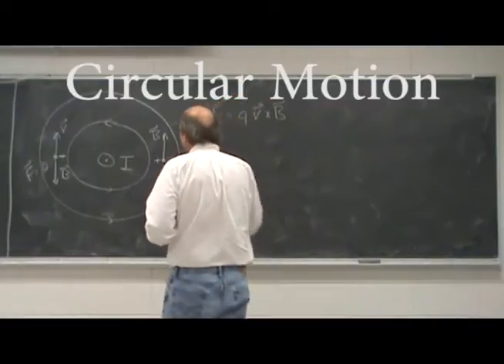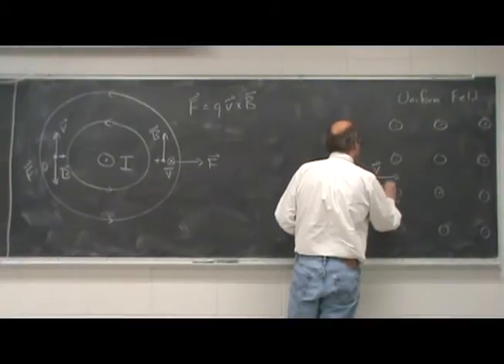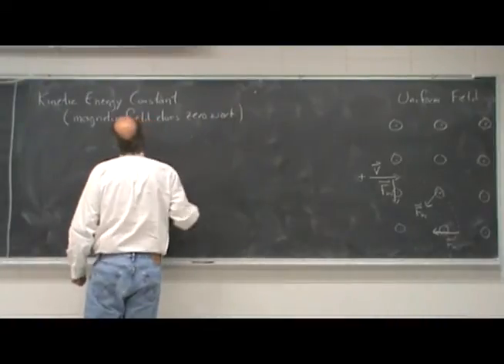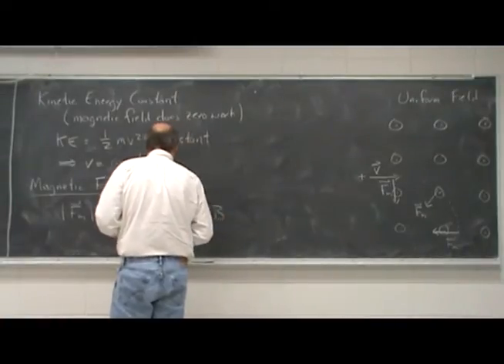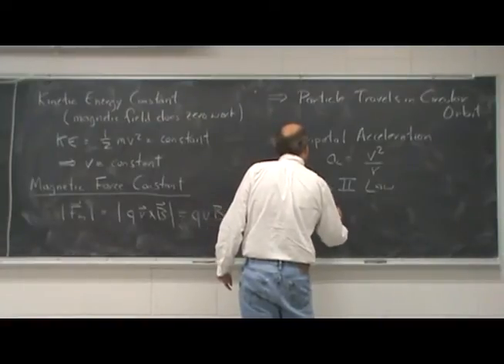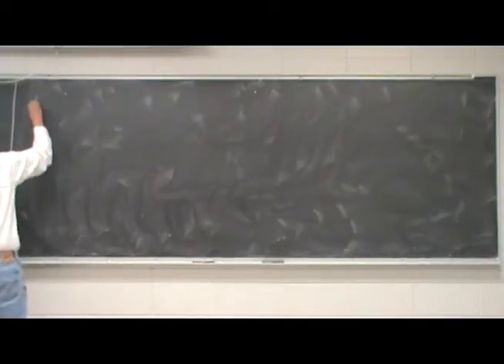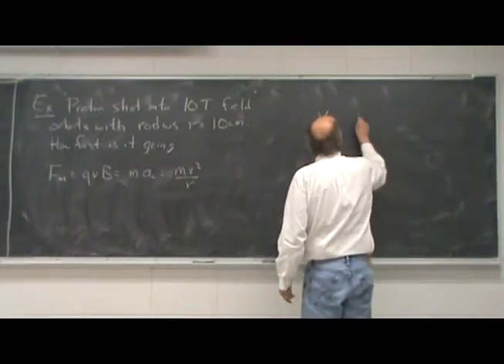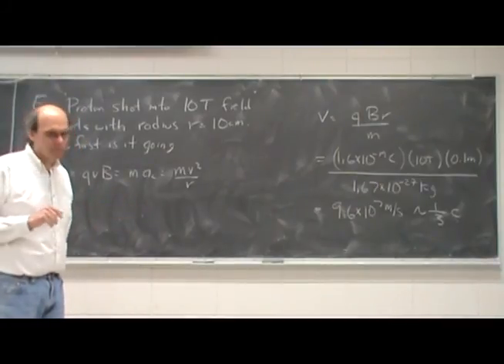Lecture 18.3 - Circular Motion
Circular Motion in a Magnetic Field